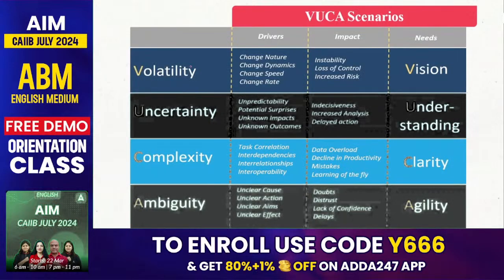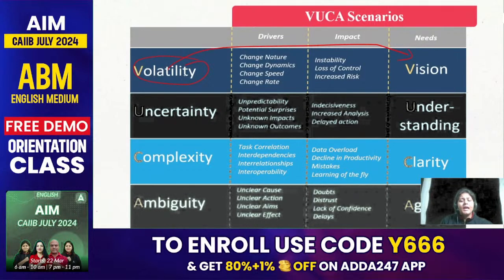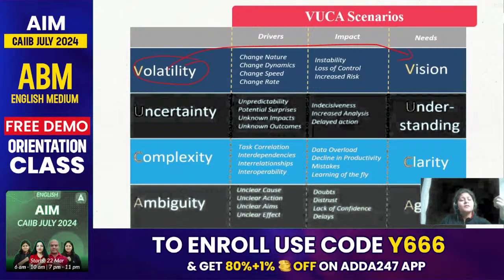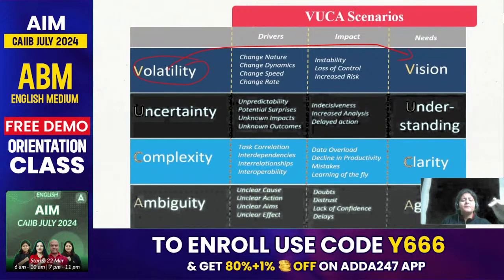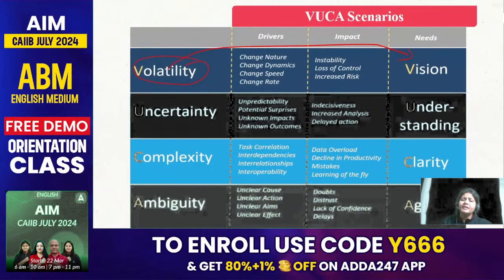CAIIB July 2024 | ABM English Medium | AIM Batch | 1st Paid Free Demo Class | Fundamentals of HRM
CAIIB July 2024 | ABM English Medium | AIM Batch | 1st Paid Free Demo Class | Fundamentals of HRM | Advanced Bank Management | CAIIB 2024 Syllabus | CAIIB 2024 Preparation | CAIIB 2024 Online Classes